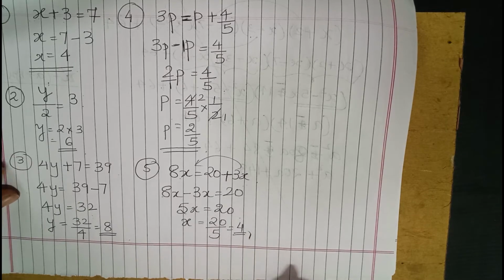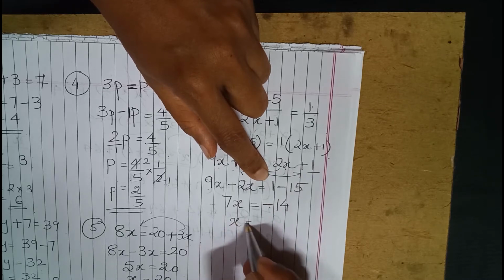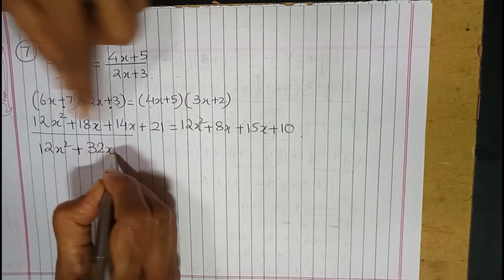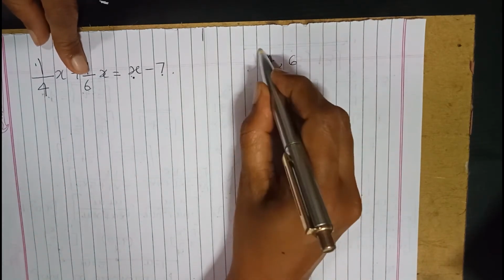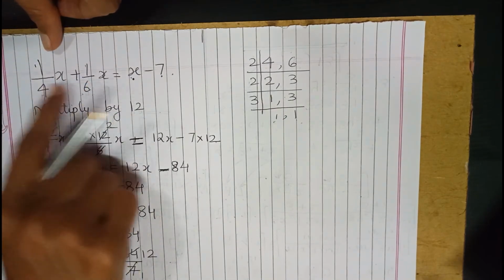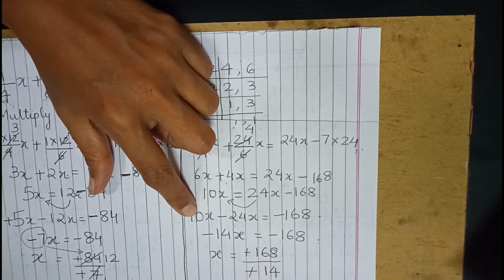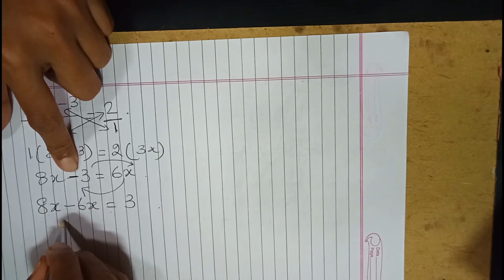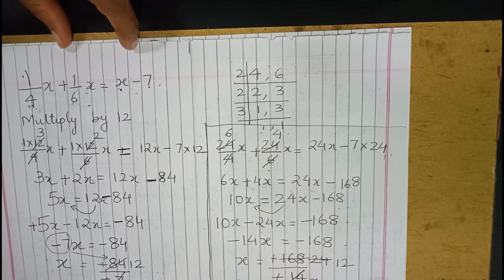Lecture 8 :Equation in one variable